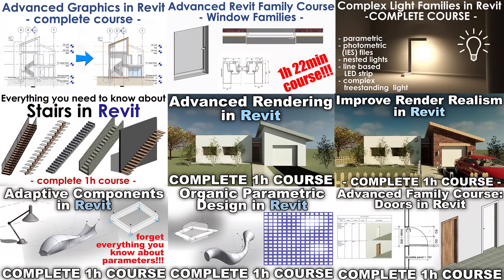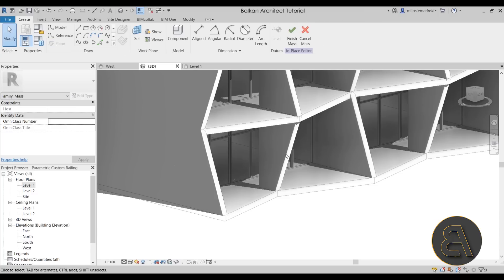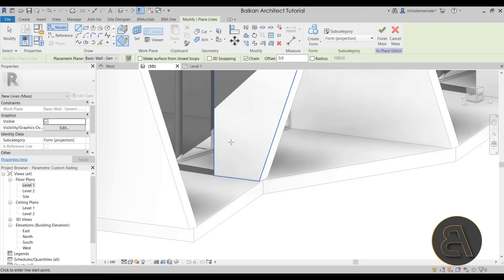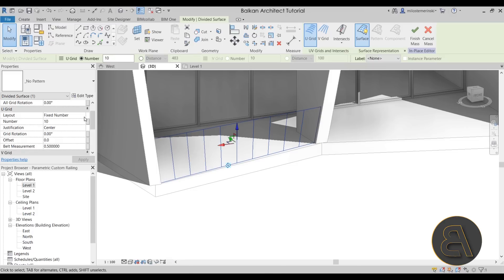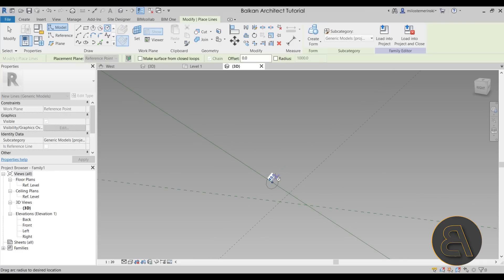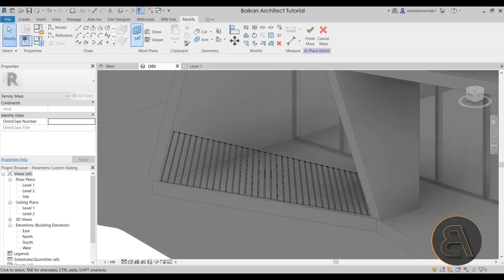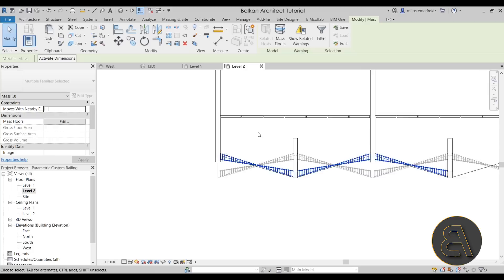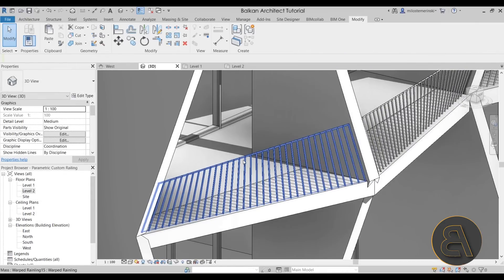Parametric Custom Railing in Revit Tutorial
Additional Tags: Railing, massing, adaptive, component, rail, parametric, architecture, family, Structural, Beam, Column, Beam System, Light, family, family editor, street light, Revit, Architecture, House, Reference Plane, Detail Line, Floor,, BIM, Building Information Modeling. Building, Roof, Roof by element, Roof by extrusion, How to model a roof in revit, Revit City, Revit 2018, Revit Turorials, Revit 2017, Revit Autodesk, Revit Architecture 2017, Revit Array, Render, AutoCAD, How to model in Revit, learn Revit, Revit Biginner tutorial, Revit tutorial for Beginner, Revit MEP, Revit Structure